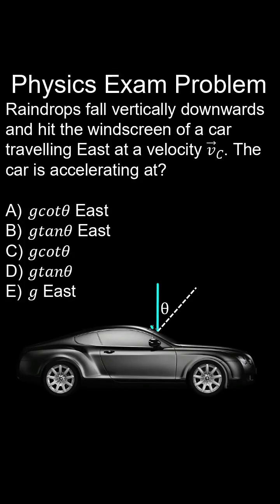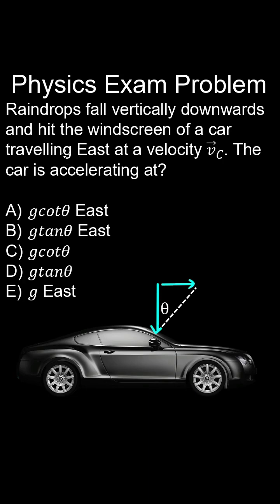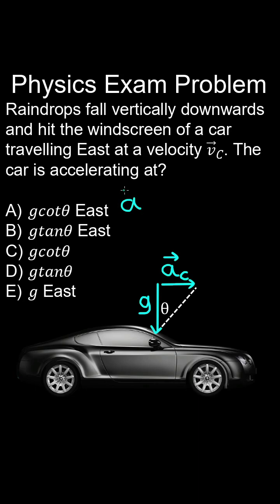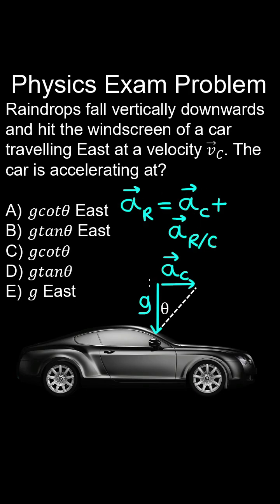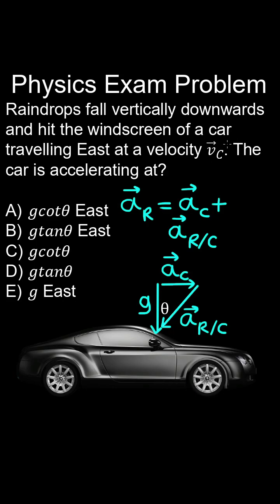Exam Level Problem, Relative Motion, Kinematics (Unit 1) - Physics (Mechanics)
This physics video covers an exam level practice problem on relative motion (acceleration). For more worked example practice problems in kinematics (vector basics, kinematic quantities, 1D motion, projectile motion, graphs, uniform and non-uniform acceleration, and relative motion), watch this video (includes a solution PDF).